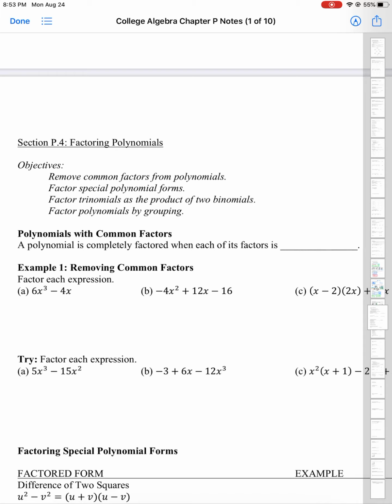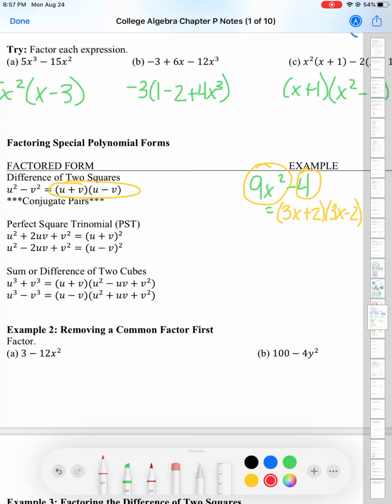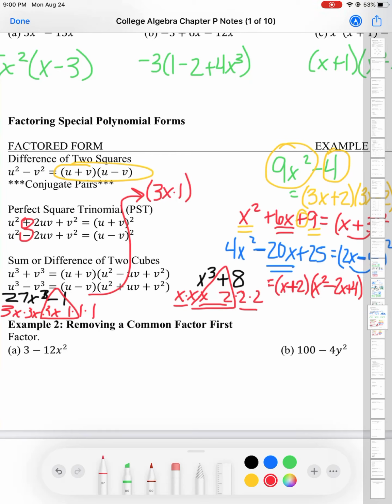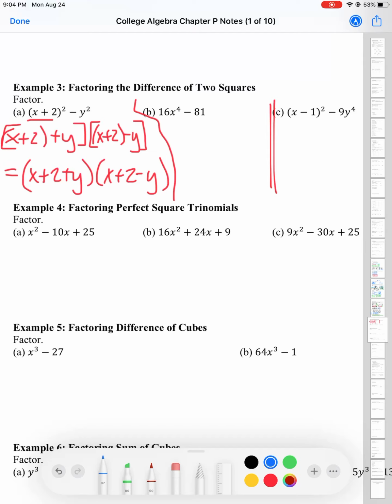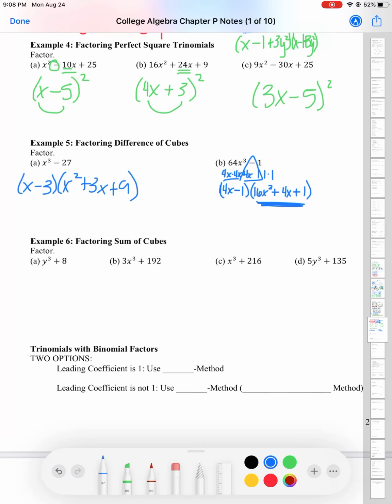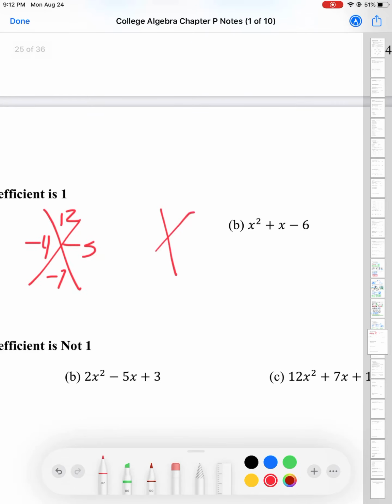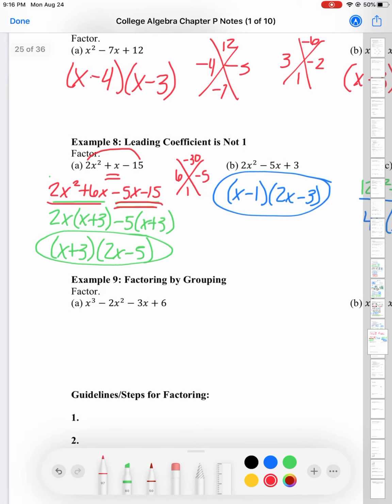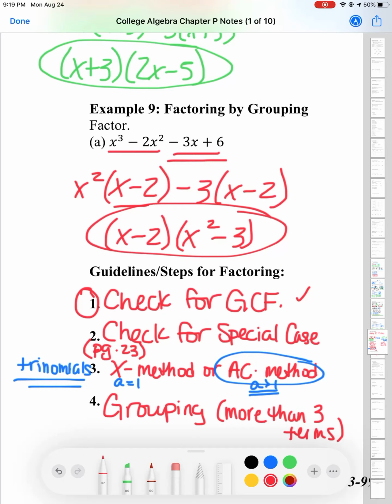College Algebra P.4 Notes: Factoring Polynomials